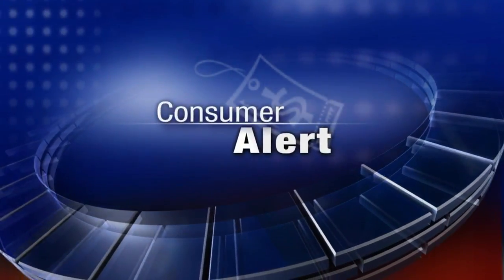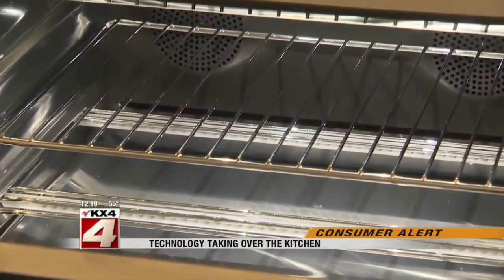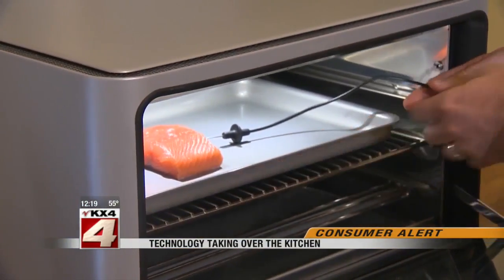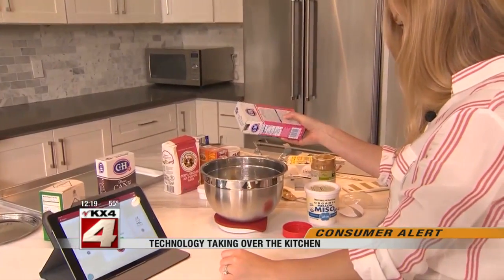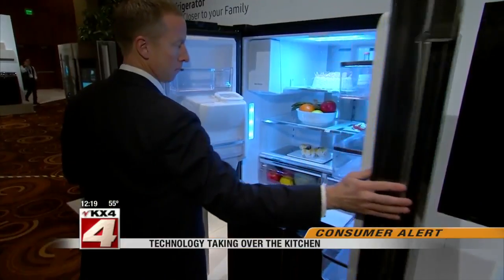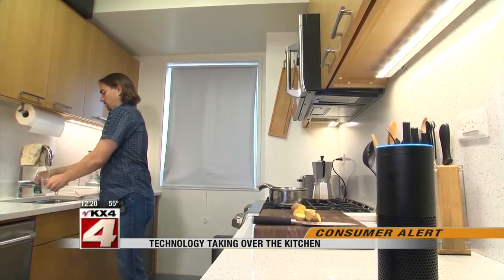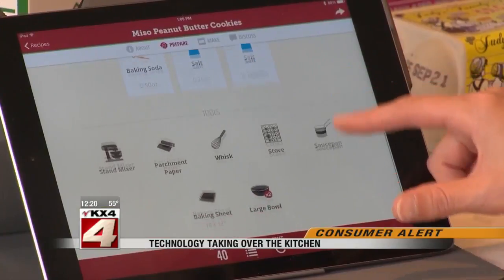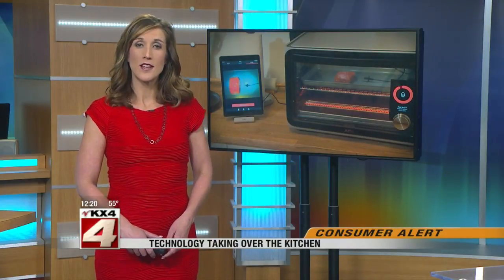News: Noon News Part 2 Smart Kitchens October 28, 2016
VNL